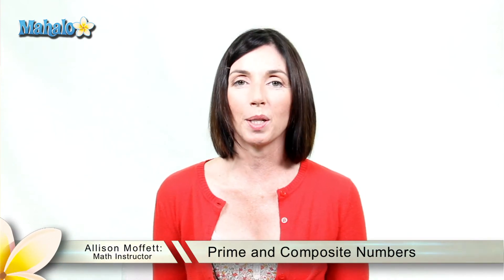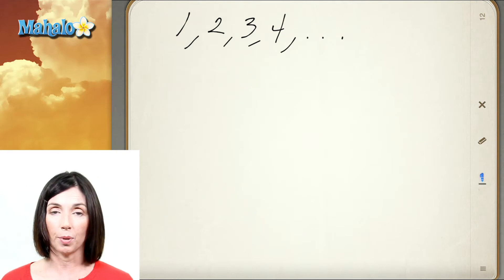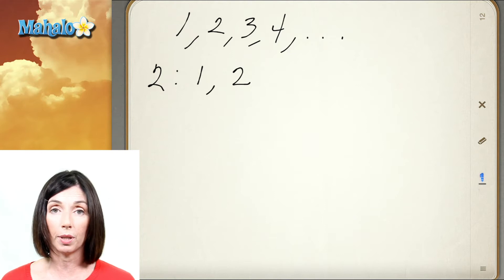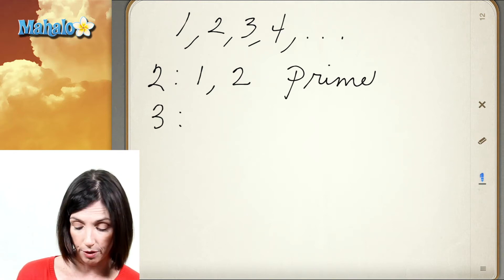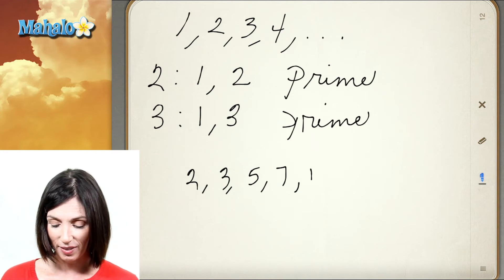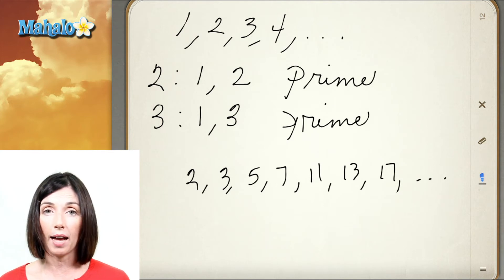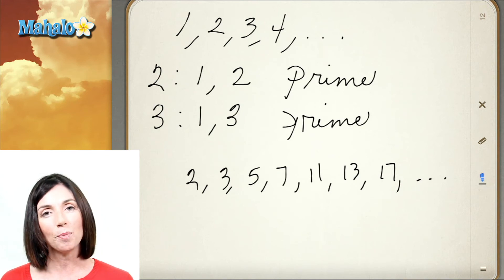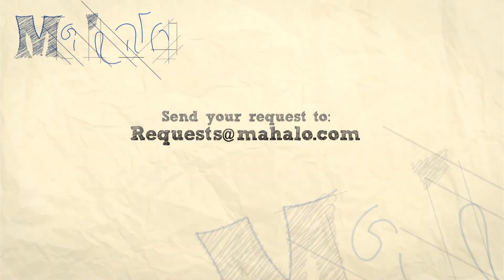Prime and Composite Numbers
Enter Mahalo's online classroom and learn with Allison Moffet as she teaches you about prime and composite numbers.